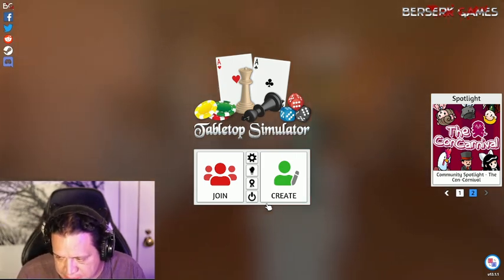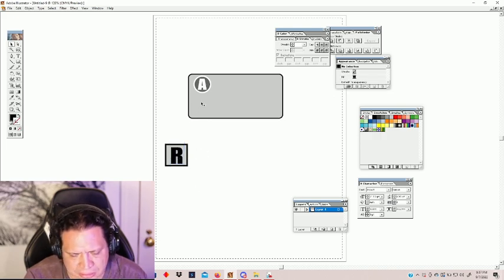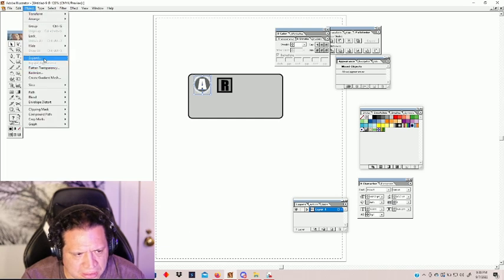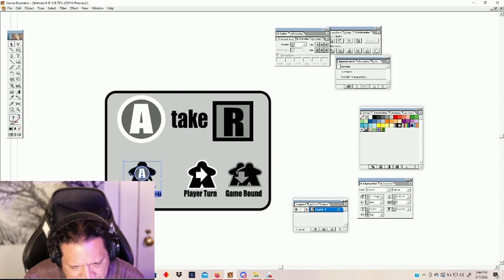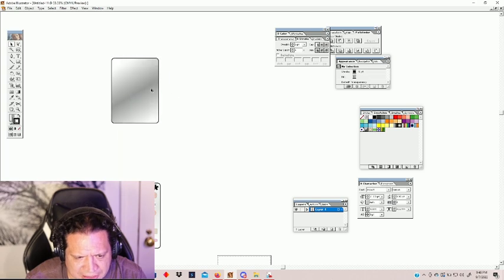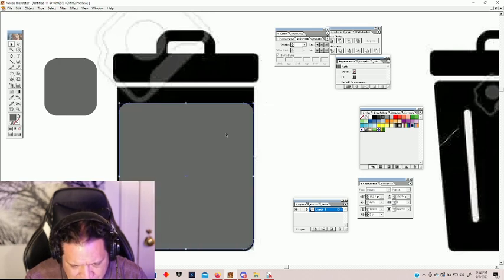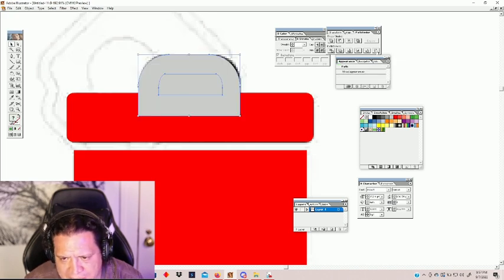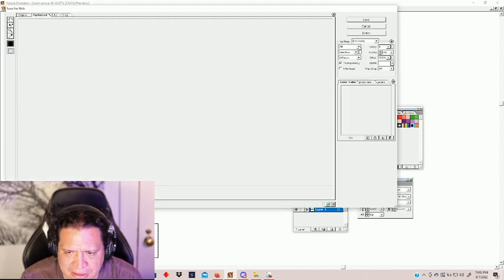Moe Working On "100% Puro De Agave" Board Game. Brainstorming Day 27.